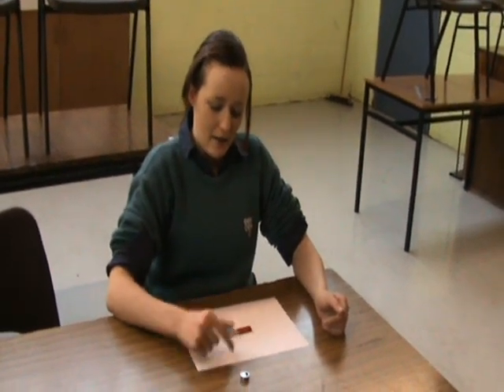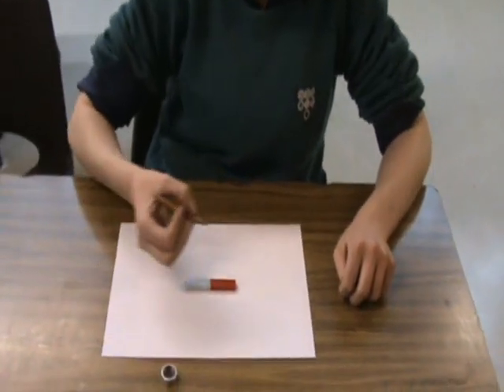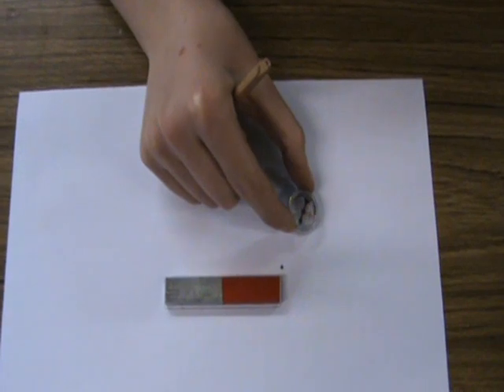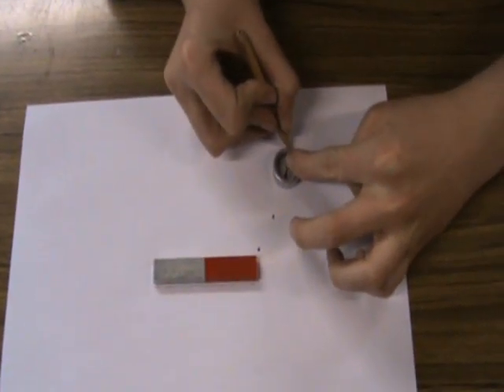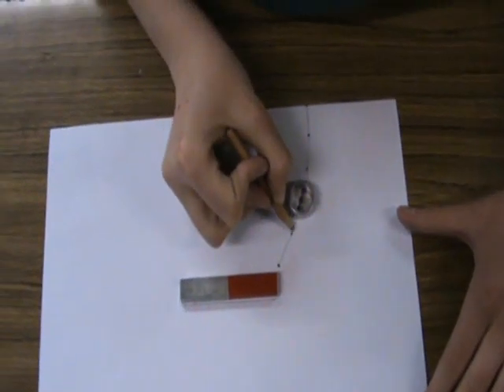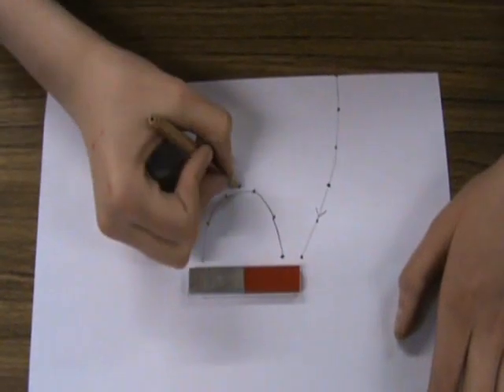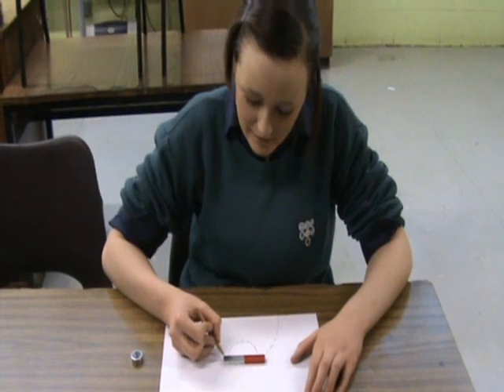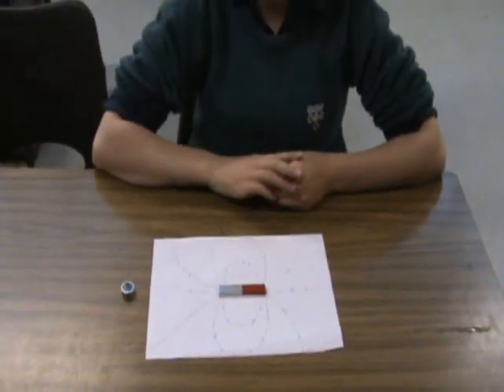To plot the magnetic field of a bar magnet.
We used a bar magnet, a small compass and a sheet of paper to plot the field.